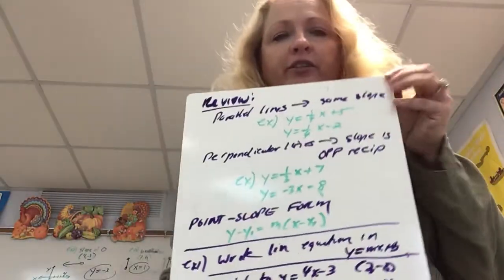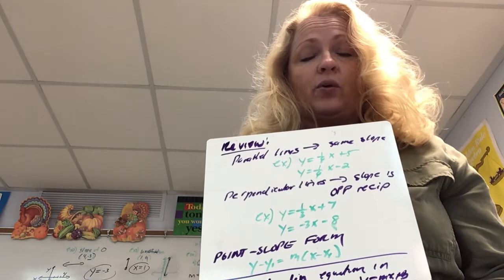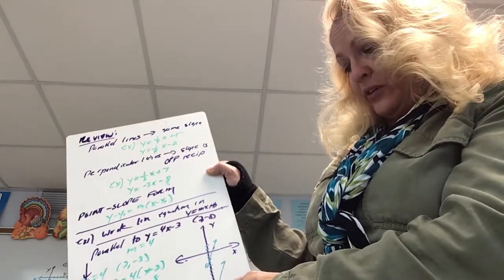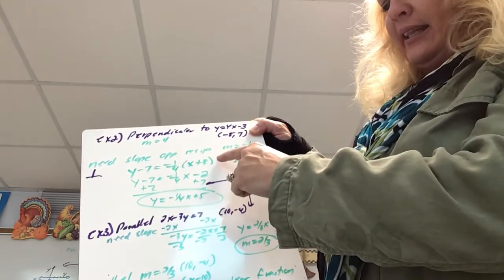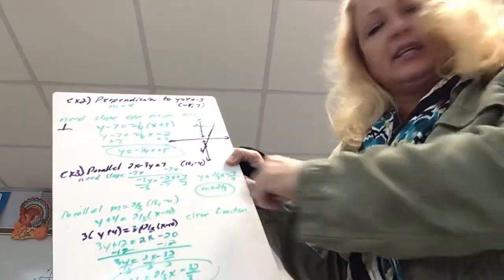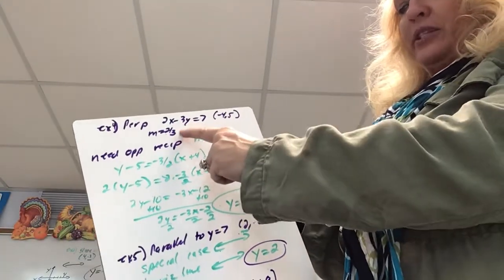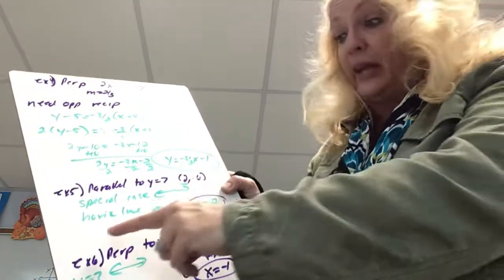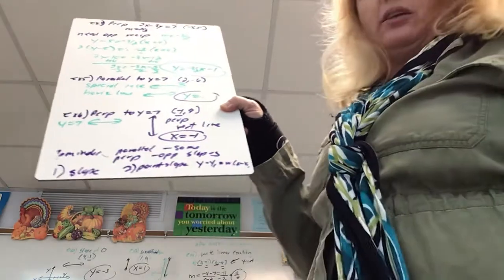Parallel and perp lines writing equations